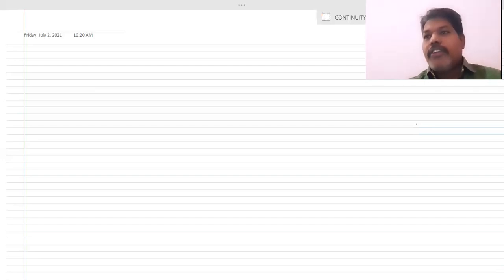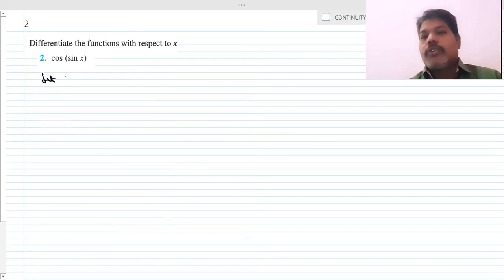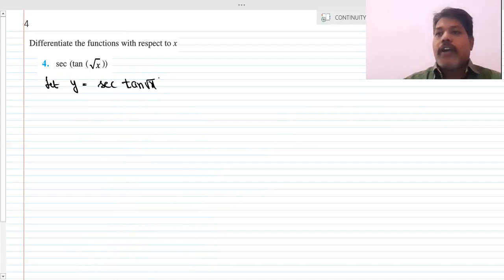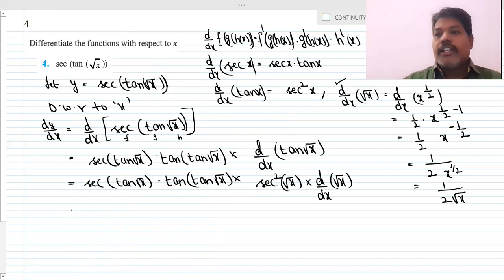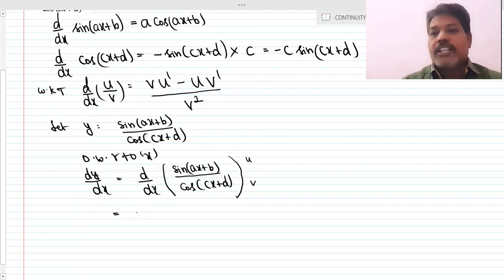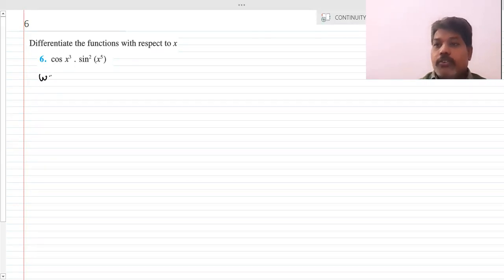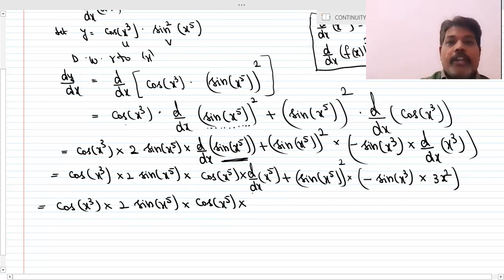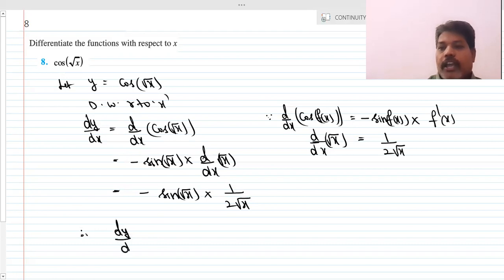Lecture 5.10 CONTINUITY AND DIFFERENTIABILITY